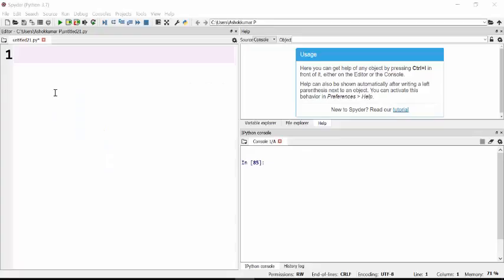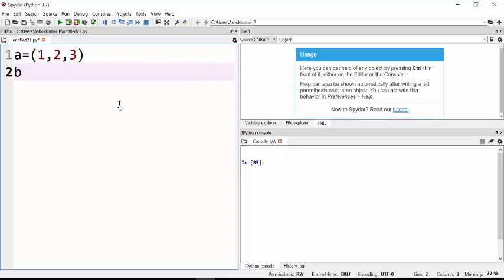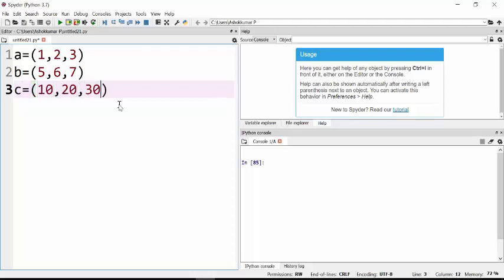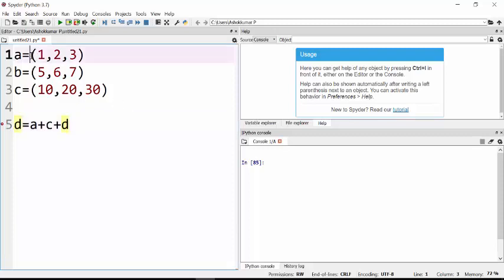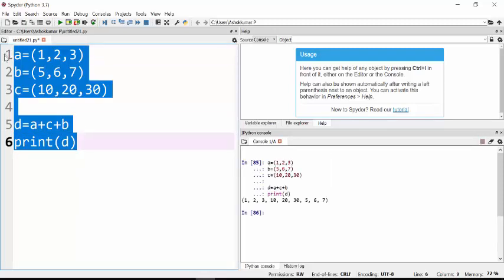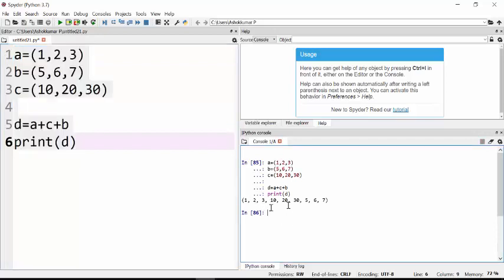Tuples in Python